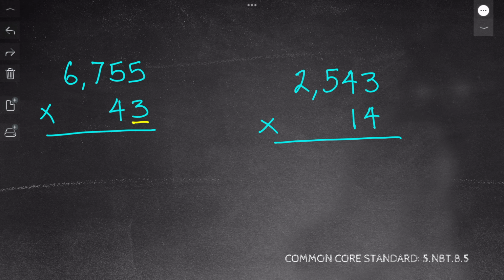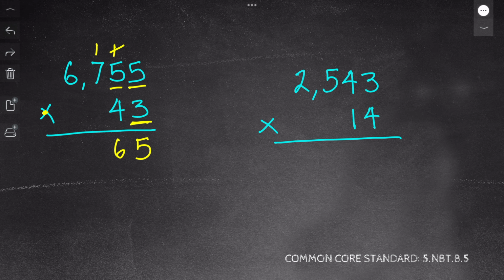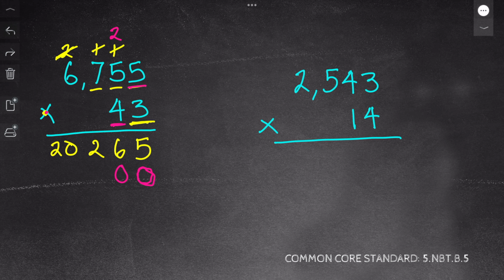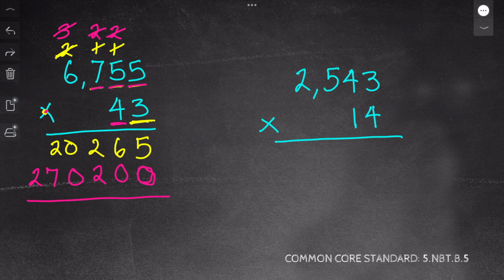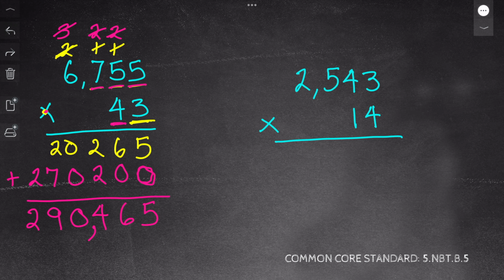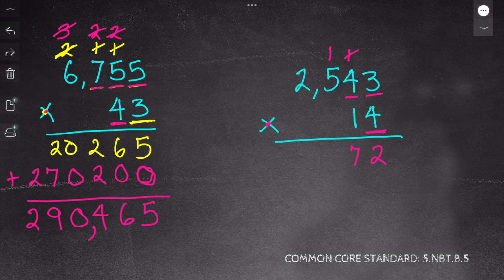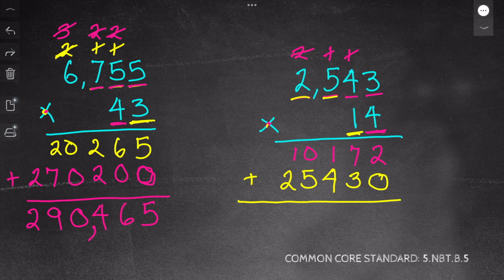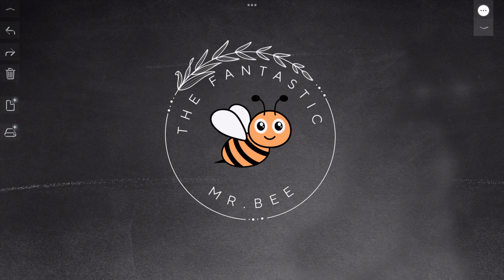How to Multiply | Math with Mr. Bee | CCSS 5.NBT.B.5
Welcome to Math with Mr. Bee! This is an educational, teaching channel that breaks down math concepts in simple terms.

Whether you are a student, parent/guardian, or teacher this video is for you! This video is for everyone - beginners, those looking for a refresher, or for those that just need some practice.

After this video, you will be able to multiply multi-digit numbers. This video is to help you understand the process of the multiplication algorithm.

Standard: CCSS 5.NBT.B.5

And, if you could recommend, share, or tell a friend or two about my channel, I would be thrilled and honored that my videos are getting out there and helping others grow and learn.

About Mr. Bee:
I am a teacher/educator with 19 years of experience and a masters degree in education. I currently teach 4th grade honors and enjoy helping students develop a growth mindset approach to their learning. And if you’ve read this far and have enjoyed the video, please consider telling a friend or colleague about my channel. And, until next time… later!

Chapters:
0:00 intro
0:07 modeling 6,755 x 43
2:03 modeling 2,543 x 14
3:26 closing

CCSS 5.NBT.B.5 - How to Multiply Multi Digit Numbers